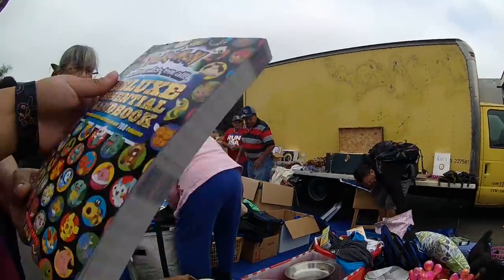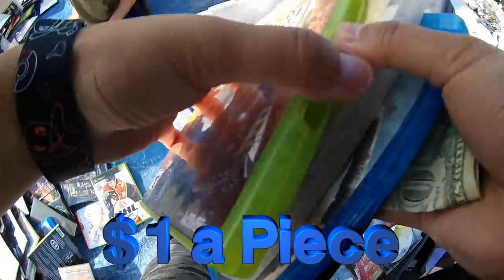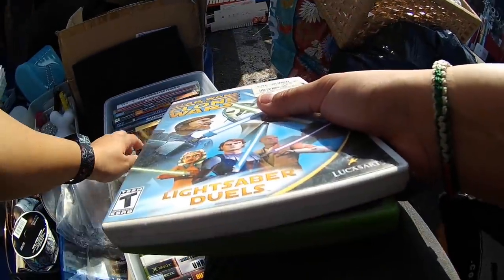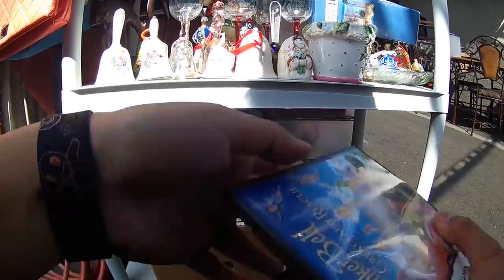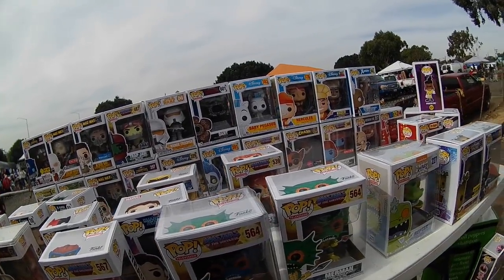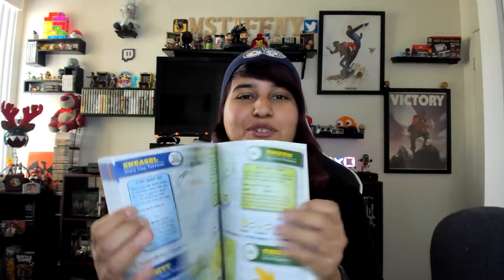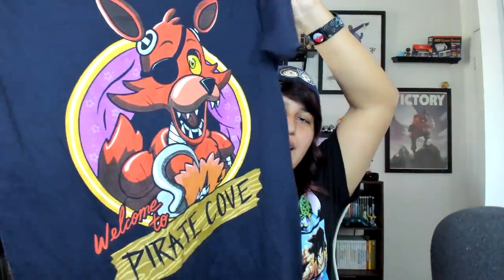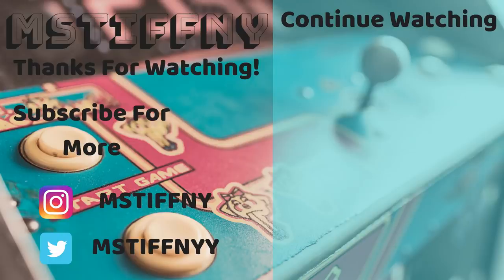Flea Market Video Game Hunting (Ep. 57) If Only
Hey Guys My Name is Tiffany and Welcome to the Flea Market Video Game Hunting Series Where I Take You Along With Me To Find Video Games At The Flea Market
--MsTiffny

Music
Mounika. - I Feel Love